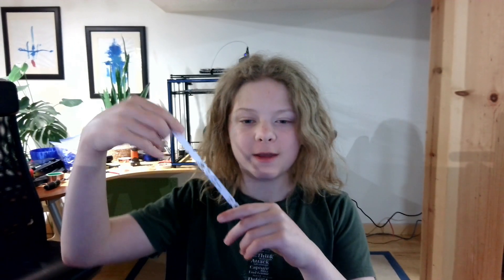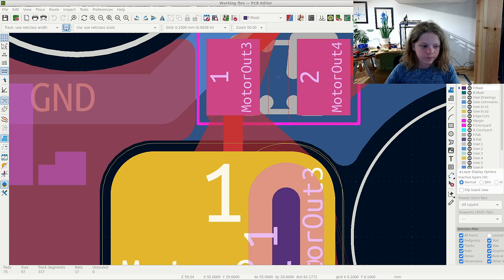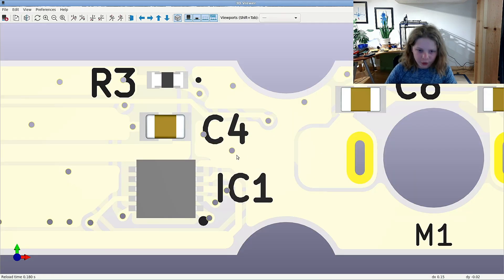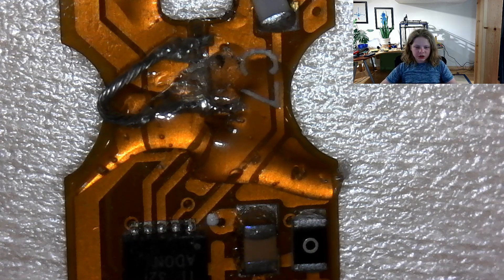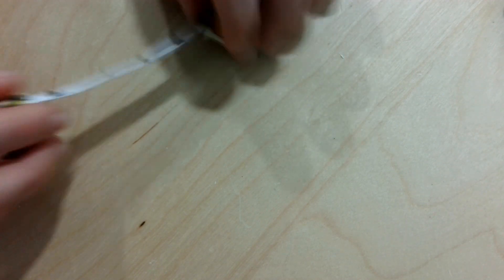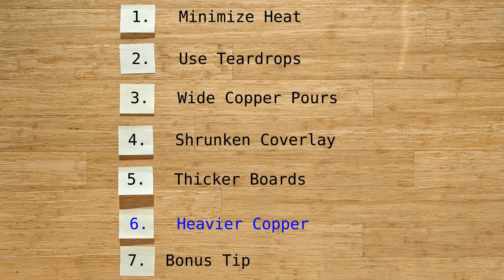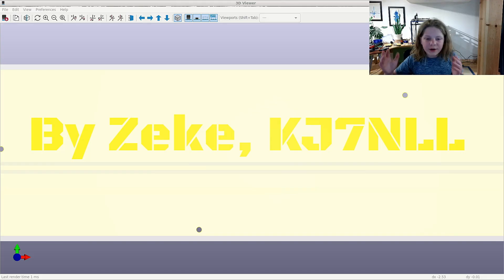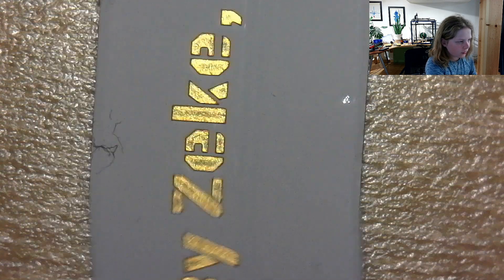If You Design PCBs, Watch This